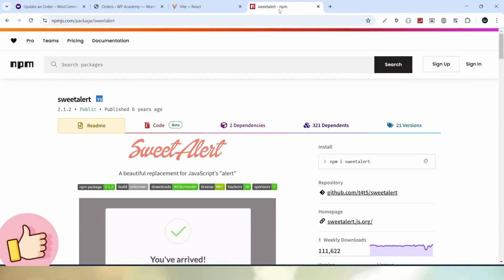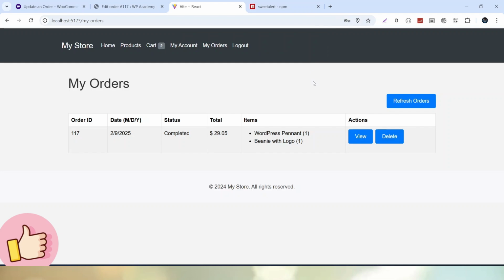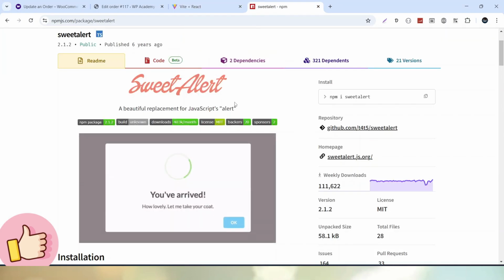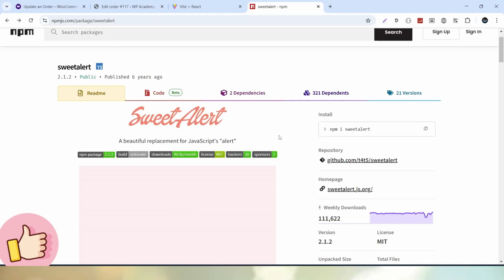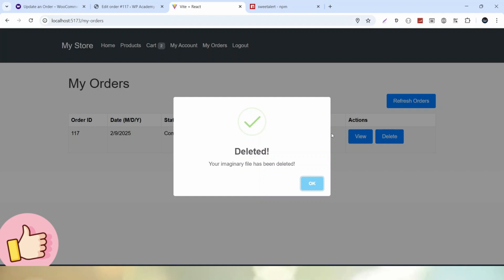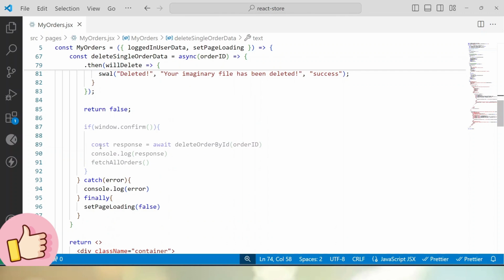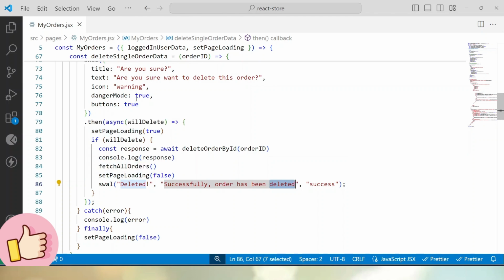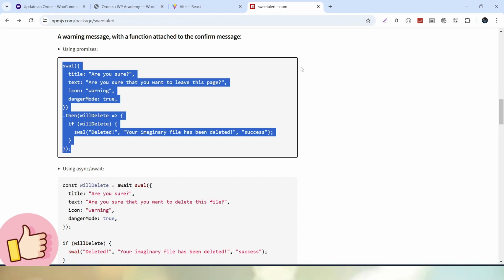React.js Store with WooCommerce API 🔥 WordPress with React js || Add SweetAlert Package